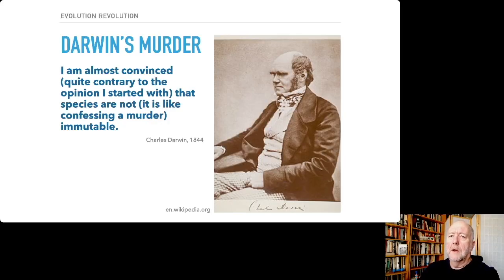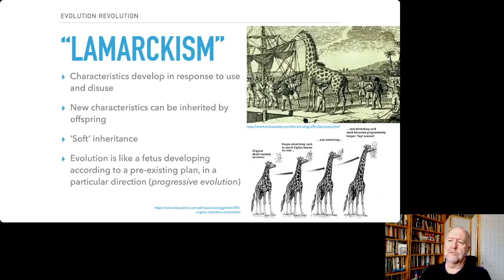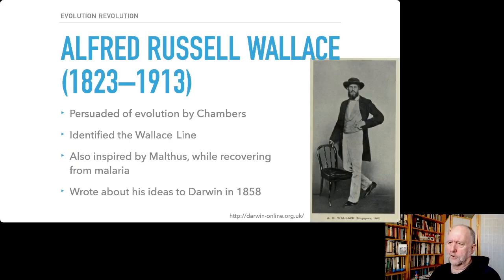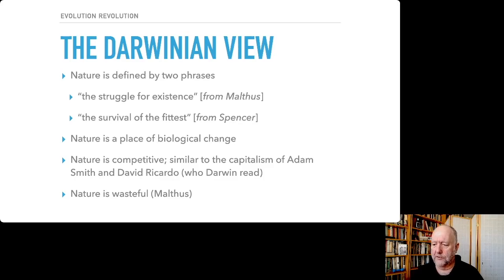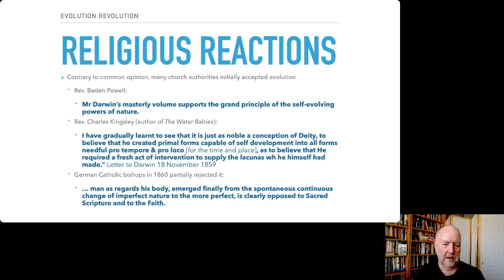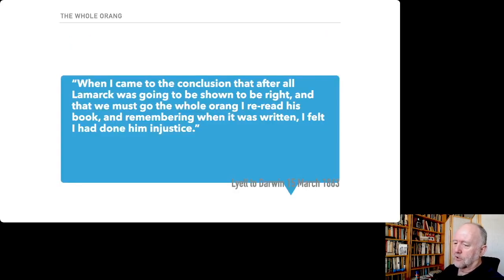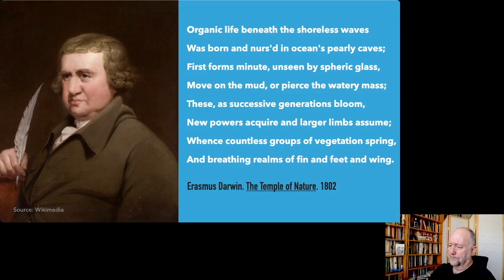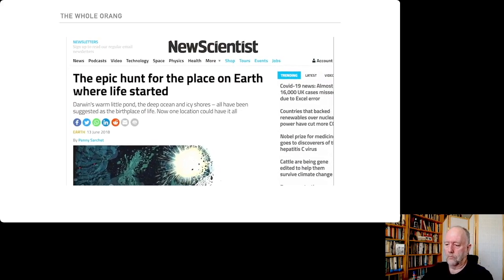Hon6 HD 720p